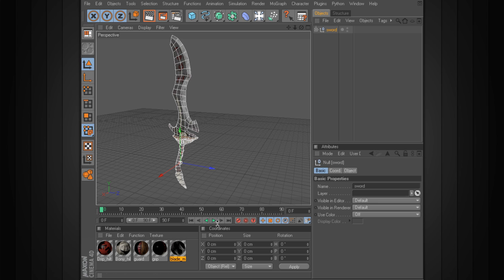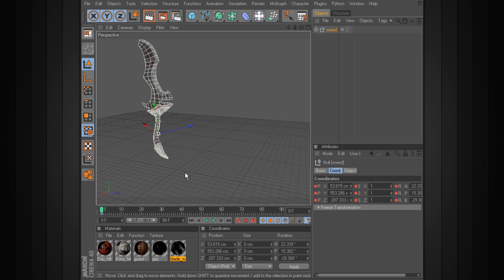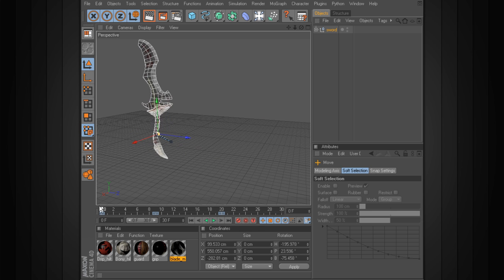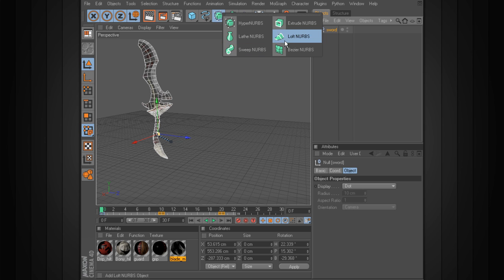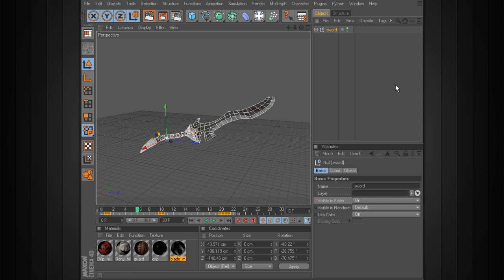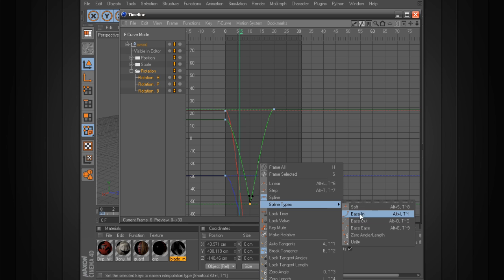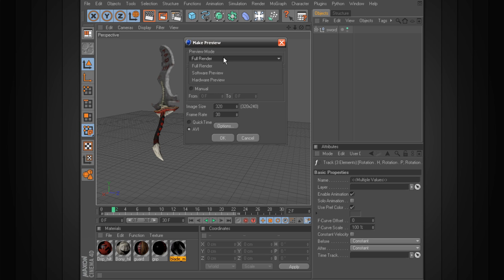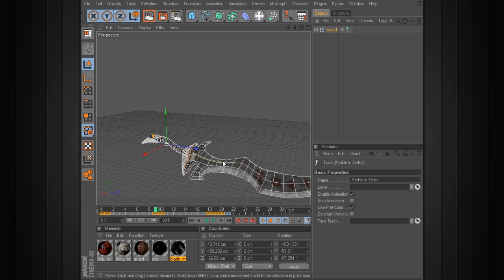CINEMA 4D Tutorials Beginner's Guide to CINEMA 4D Tutorial 7